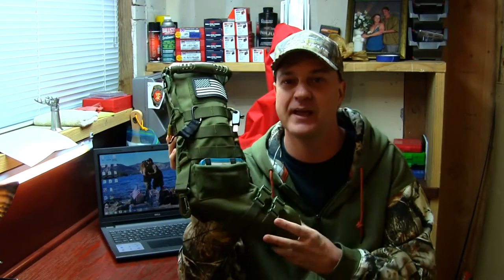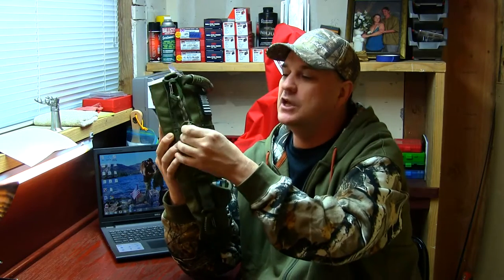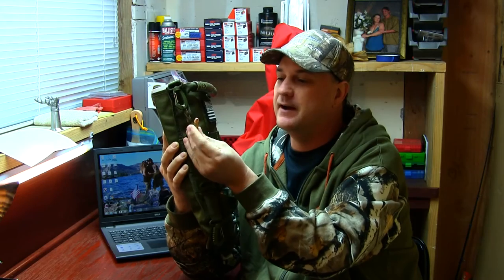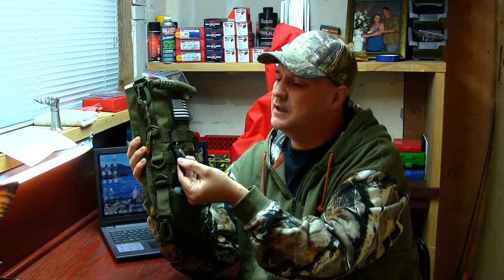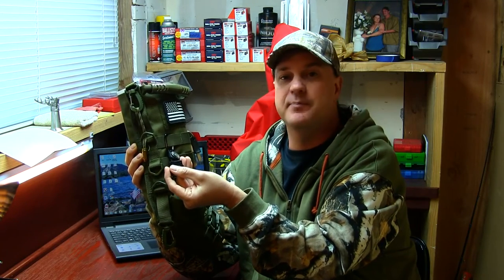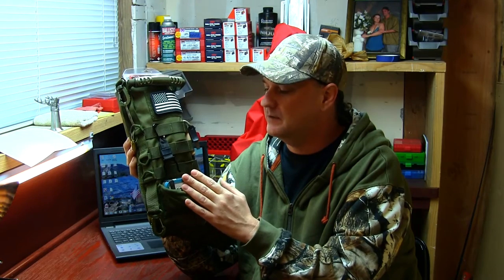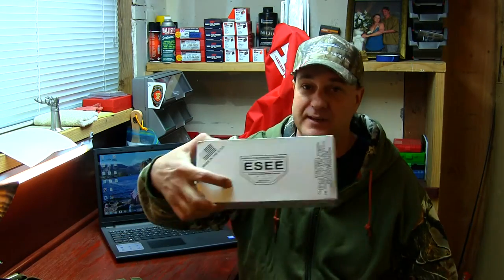Christmas Giveaway Winner of the Tactical Survival Stocking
I want to thank everyone who has supported our channel and that has gotten in our Christmas giveaway. Have a Merry Christmas and a Happy New year! See you all in 2017. Justin & Jana

This is all underground music/ART owned by me and the master mind mixer Carol of the Belles is the song but it has been changed in all ways and mixed. Dont pull the trigger YT. Got it thanks Merry Christmas

This was closed on Dec. 14 2016 that means i will leave this video up and that means it was closed look out for next years GAW 2017 peace J&J